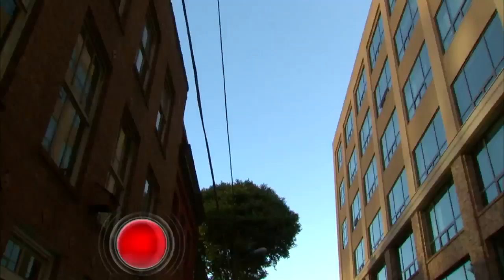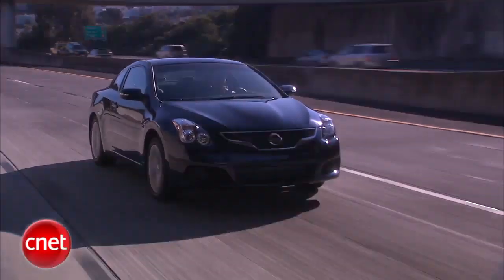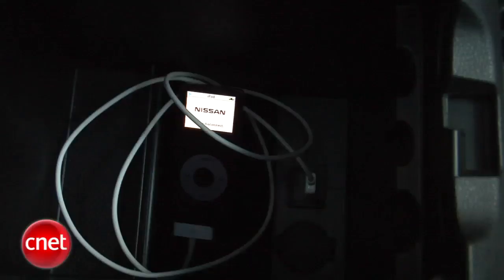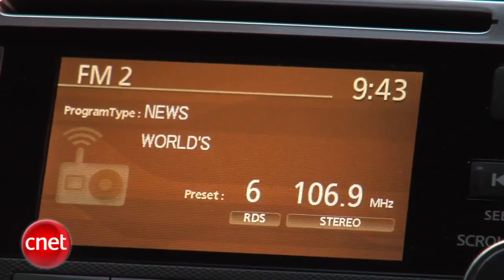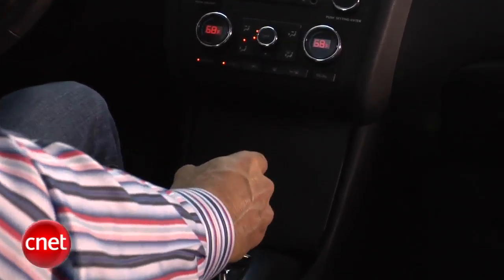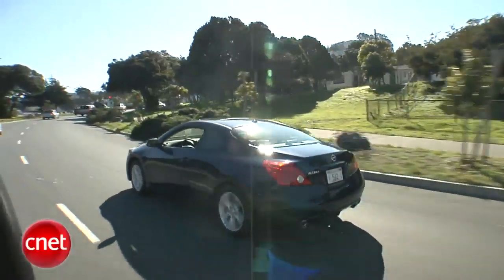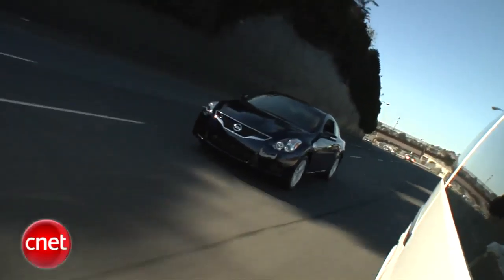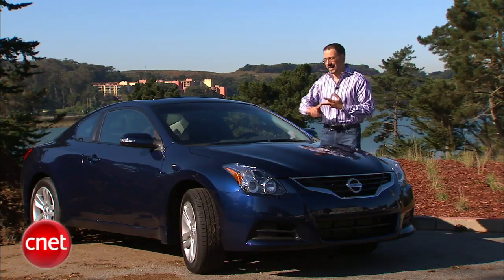Car Tech 2010 Nissan Altima Coupe 2.5 S